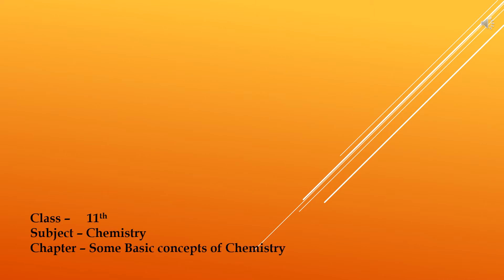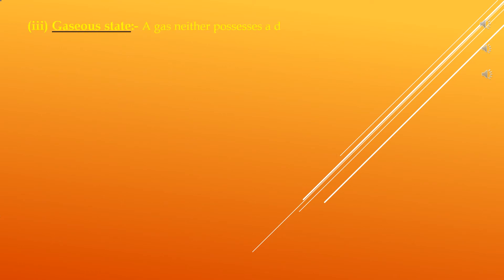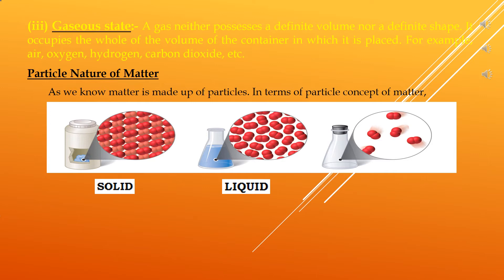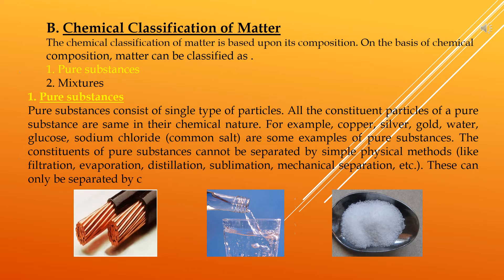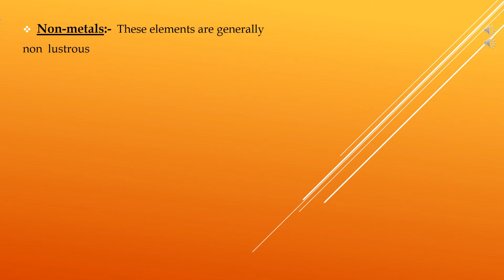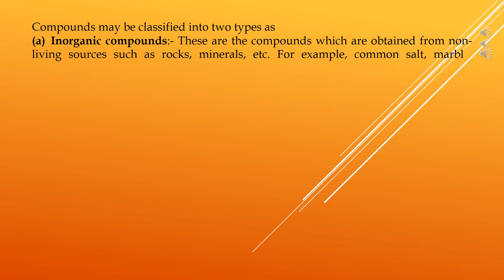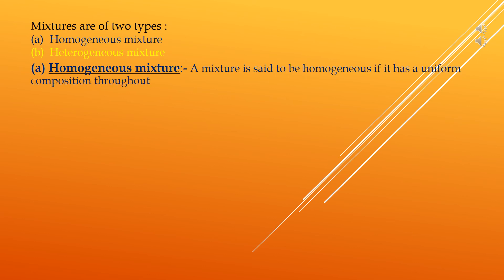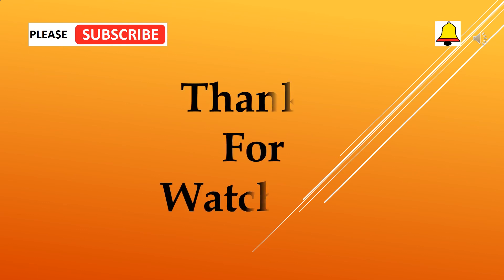Matter & its Classification (Physical & Chemical)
This topic is from eleventh standard chemistry, Chapter - Some basic concepts of chemistry